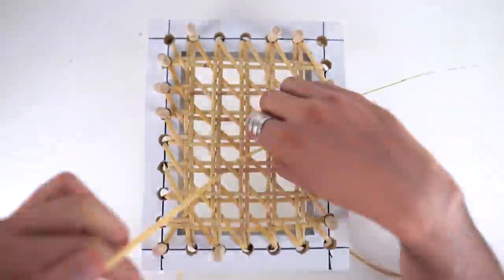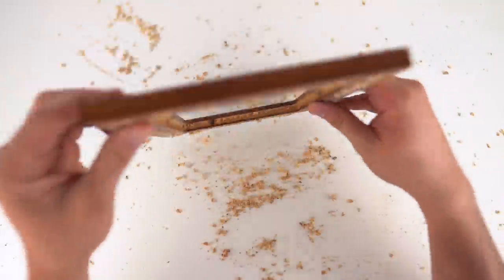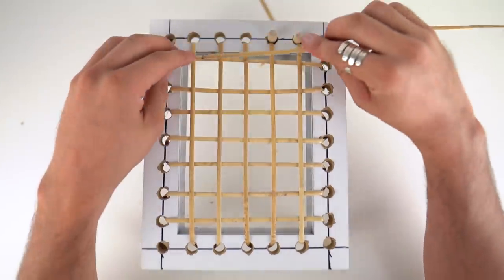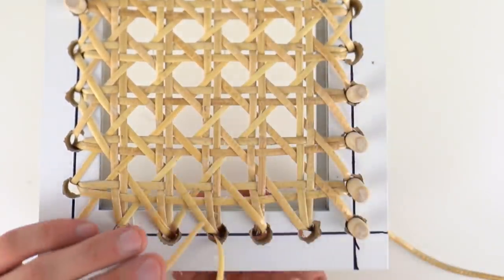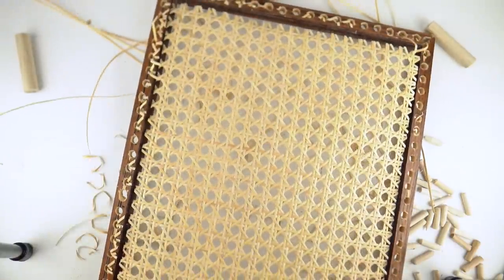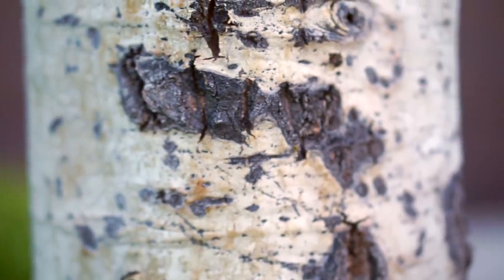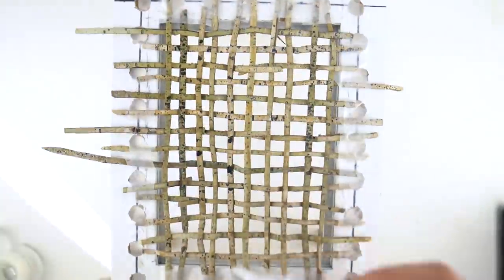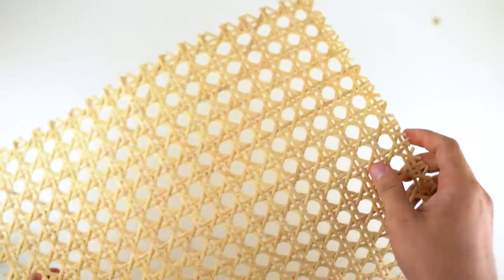How To Weave... WITH WOOD!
I show you how to make a rattan weave! Arts, crafts, home decor, and weaving with wood all in one ¯\_(ツ)_/¯ Drew Scott / Lone fox Collab video

What up! So today I'm going to show you how to make this rattan weave lil thing. Then I use the same techniques to make this wood weave picture overlay.

First a huge thanks to Drew Scott/Lone fox for helping me with the Collab. ( He was the brains behind the collab) I'll show you how to make the rattan weave sheet, and he is going to show you what to do with them🙌🏻

First take an old picture frame. You will be drilling holes in it that are the same size or a lil bit bigger than 3/4''. You'll be using dowels that are 3/4" to hold the reed in place. (later in the video I show you how to weave using scotch tape instead of holes... so that is an option too)

I made the holes in the frame 1" apart and the reed was 1/4" wide.. that made the holes in the wave 3/4"... so the math there is what ever size you want the hole to be.. add the width of the reed to that, and the number you get is how far apart you should make your holes (how far apart each reed is in the weave). Hopefully that makes sense...

I then cut the dowels into 1.5" pieces.. and to help them go into the holes I tapped on side of it (did that with the pencil sharpener).

So to begin the rattan weave you will want to soak your reed in water for like 5-10 minutes--That will help the reed bend with out breaking...

Start by making horizontal--horizontal meaning left to right--lines with the reed going from hole to hole. Then make vertical stripes over the top of the horizontal ones. Then you will make another layer of horizontal ones that go over the top of Both of those.

On that third layer... its going horizontal like the first layer.. but you don't want it to lie directly on top. Make sure they are all on one side (upper or lower side). I put mine on the side that is closer to me (lower side).

Once those are done you will be doin a 4th layer that is vertical. again make sure they are all on either the right or left side of the other vertical layer of reed strips ( I put mine on the left). This is were you will do the first weaving part.

Do the opposite of the lower vertical strip. In my case the lower strips were first under then over the horizontal reeds... So on the new vertical reed it was first over then under... and you continued that pattern.

Next you will make the diagonal lines. Pick a corner and you will be weaving over the two horizontal reeds and under the two vertical ones. I started on the top left and worked my way down in a zig zag type pattern.. over under over under...

You continue that until you have all the diagonal weaves done ( a good way to check that is to see if the lil circles/square spaces have the top right corner and bottom left corner covered by the diagonal reads.

You'll then do the opposite diagonal line. You'll be doing the same thing only switch... so if you were going over the two horizontal reeds you will now be going under and same goes for the two vertical reeds...

On mine I start on the bottom left.. it doesn't really matter where you start, It was just easiest for me to start in a corner...

This diagonal reed should cover the two corners on the square that are still open..

once you are all done... because we are just cutting it out of the loom and not weaving it to a chair.. add some type of glue (I used super glue) to the edge weaves so it will stay together.

once the glue dries... You can cut it out:)

So I got 1000 ft reed off of amazon and made about 1,400 square inches of the weave... so if my math is right. with every foot of  reed you can make 1.4 square inch of reed.

So.. if you just want one 20" x 24" sheet.. You'll need like 350 feet of reed.

Here is the link to the reed I got off amazon:
265 feet of reed
1000 feet of reed